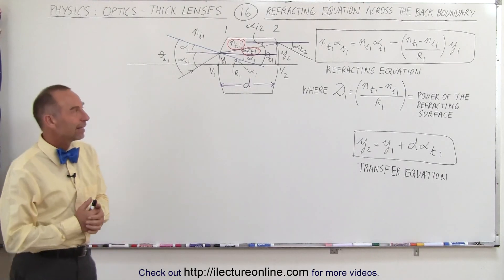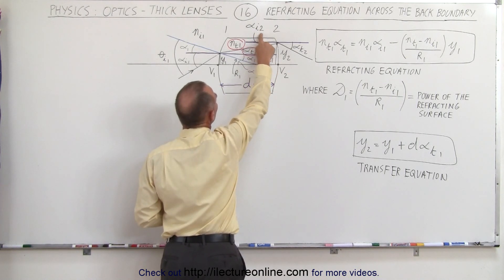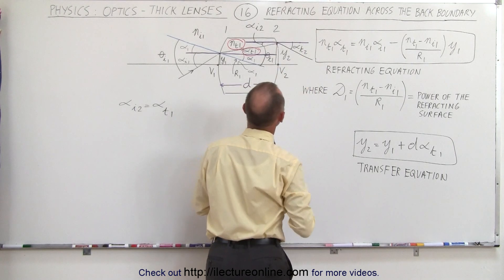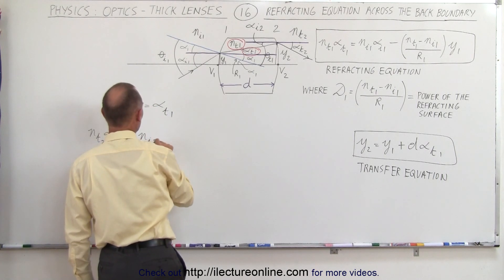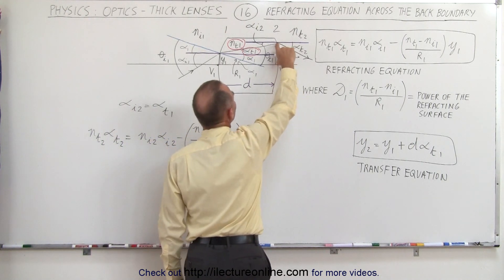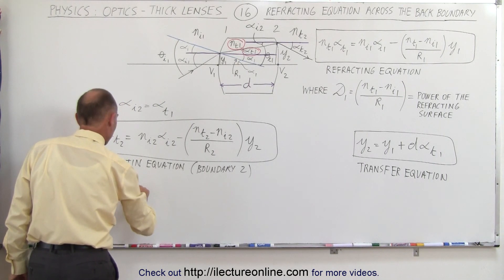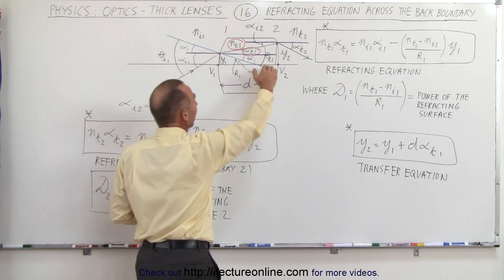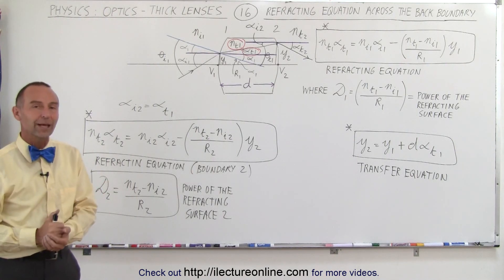Physics: Optics- Thick Lenses (16 of 56) Refracting Equation Across the Back Boundary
In this video I will derive the refracting and the power of the refracting surface equations of a ray tracing through a thick lens on the back boundary (surface 2).